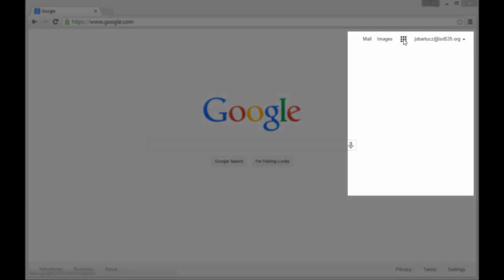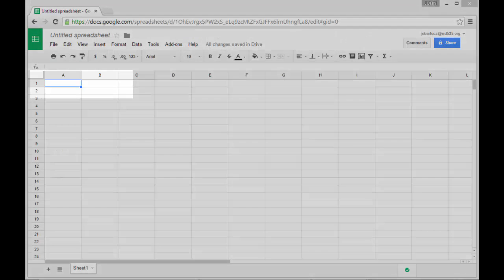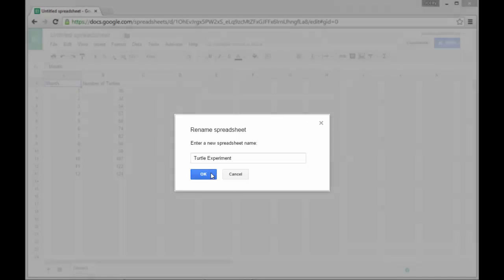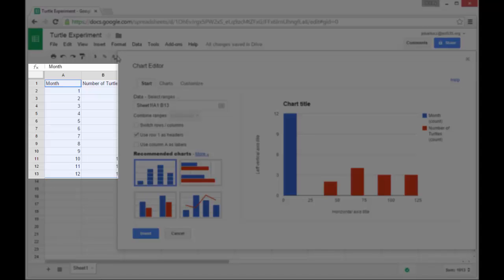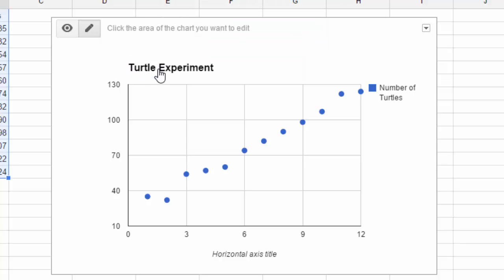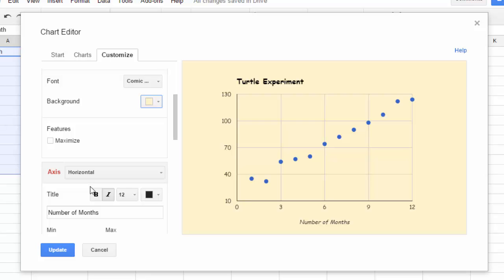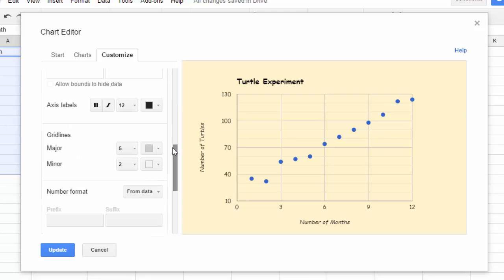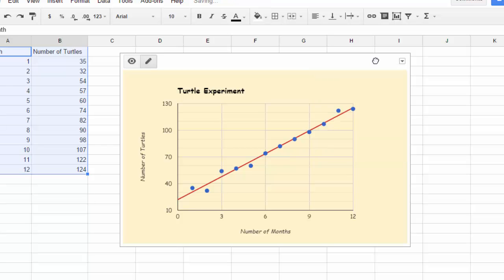isd535.org Intro to Google Sheets